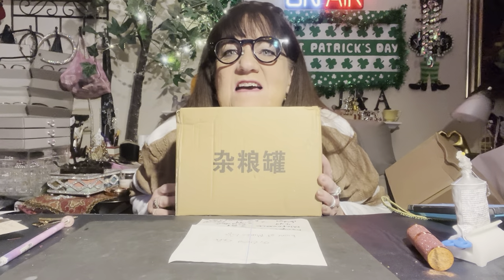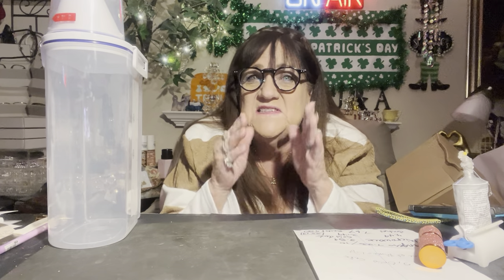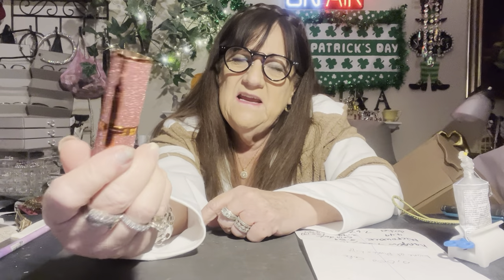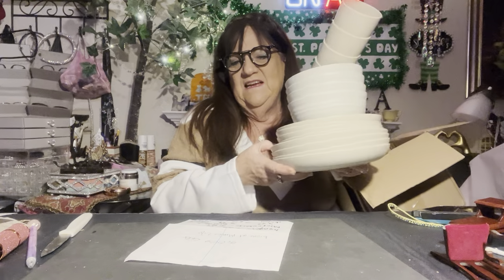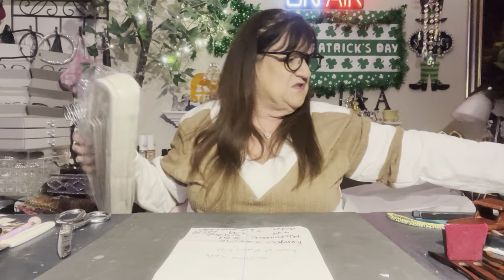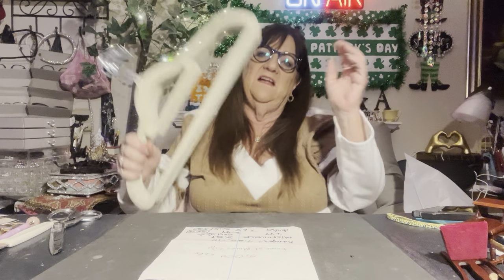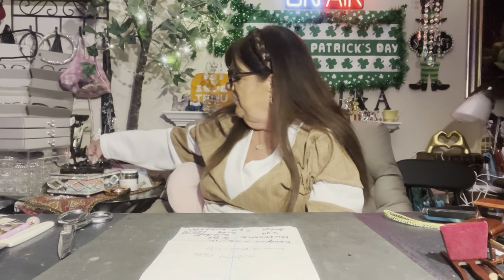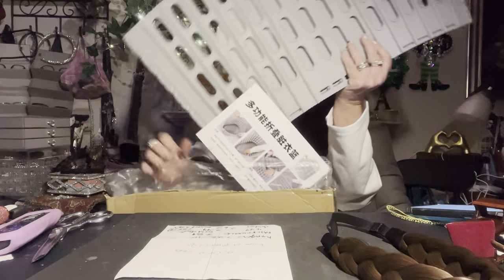Temu raising prices on some items. Get while cheap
Prices cheap but have gone up on some things. Linked below